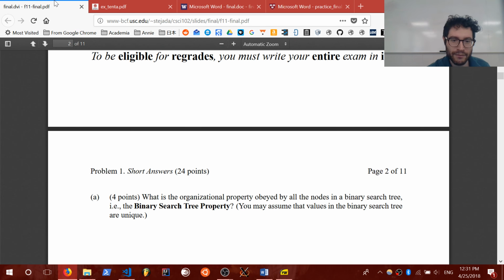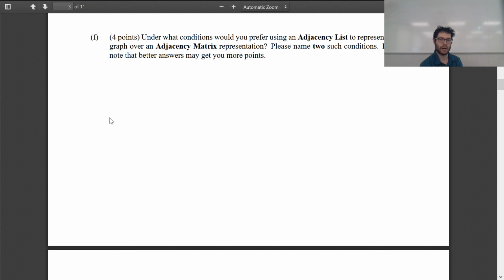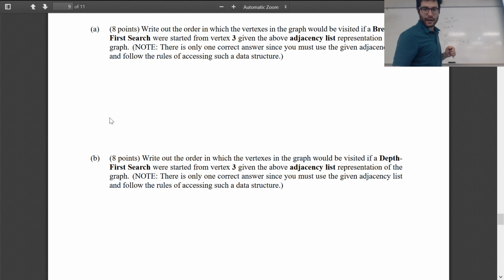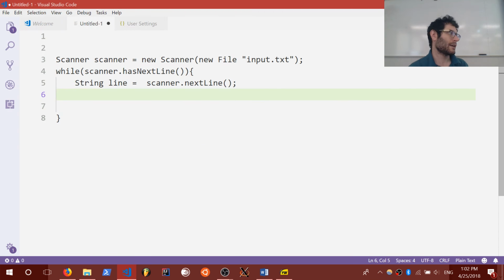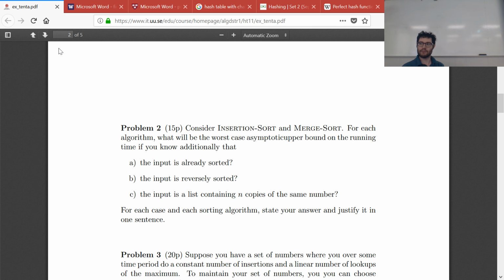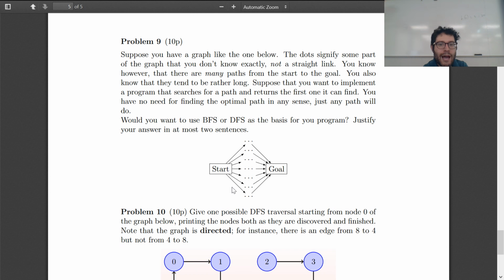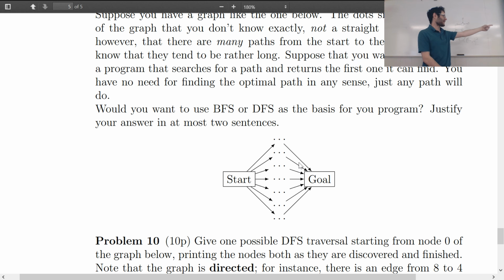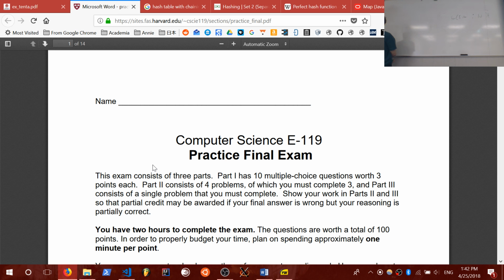CIS 2168 - Last Review